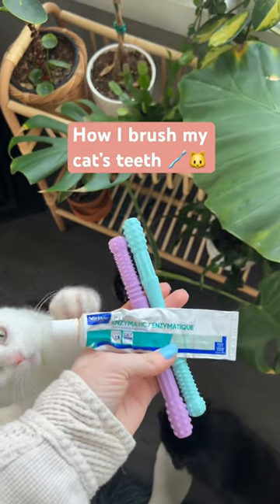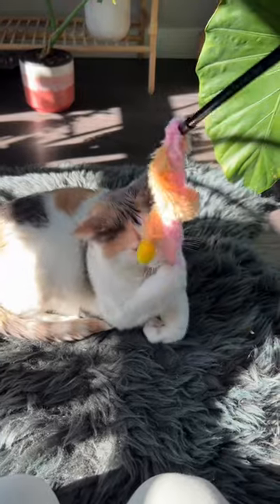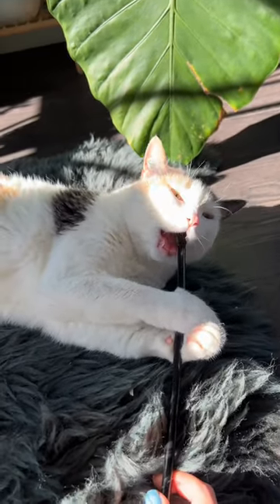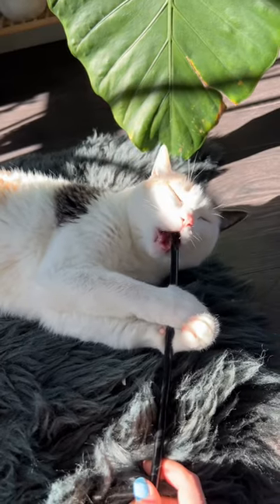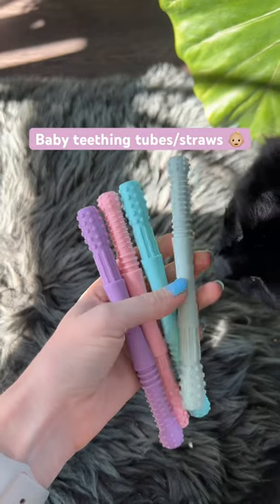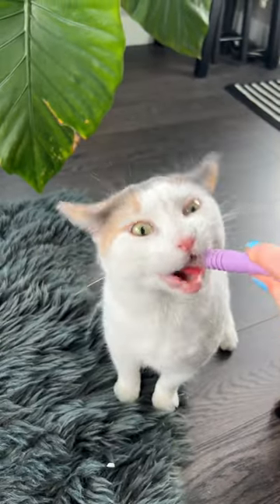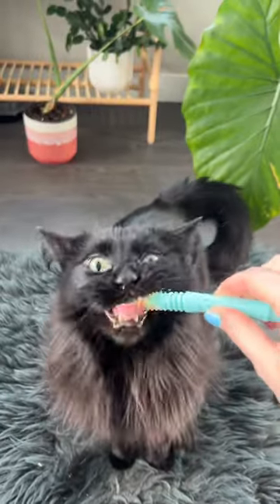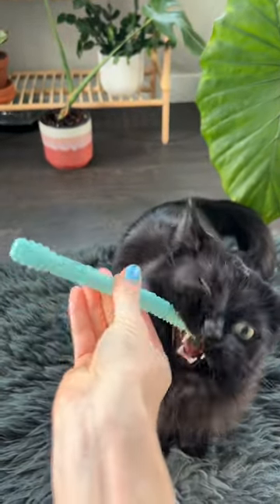How I brush my cat’s teeth 🪥🐱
Brushing your cats teeth is REALLY important! Studies report that between 50 and 90% of cats older than four years of age suffer from some form of dental disease, thats a LOT! In this video I share my secret of how I brush my two cat's teeth after previously trying to use a traditional cat tooth brush which didn't work at all for us!